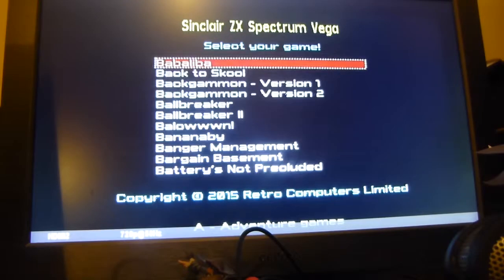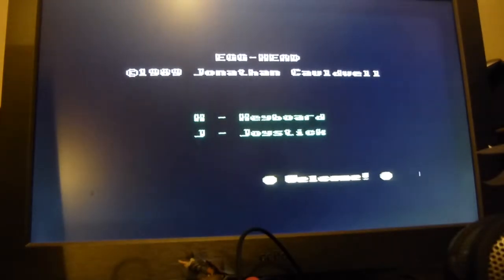ZX Spectrum Vega repair - Composite and USB cable replacement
The lovely people at SMS Electronics Ltd supplied me with a replacement composite and usb cable for my faulty Zx Spectrum Vega.  So, I thought I would record the repair of my Limited Edition Vega with the proper anti-static mat too